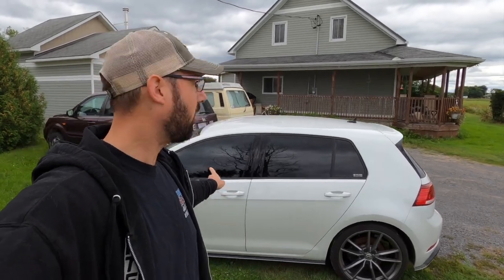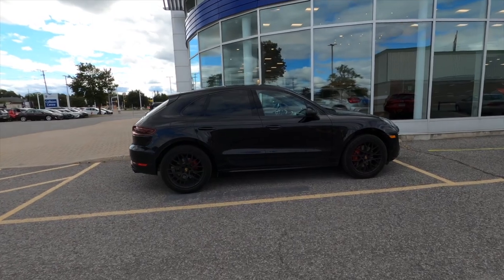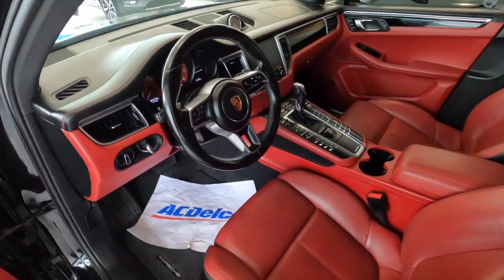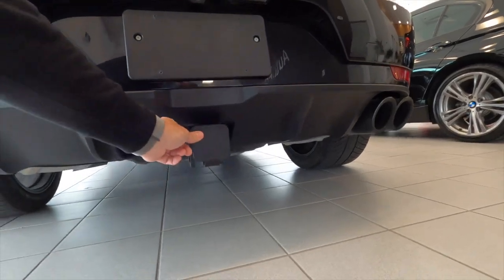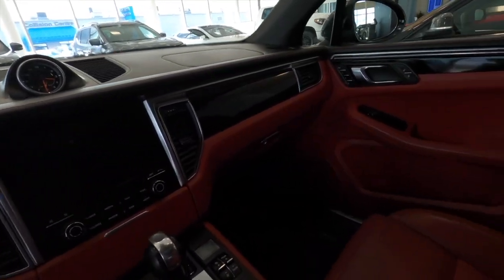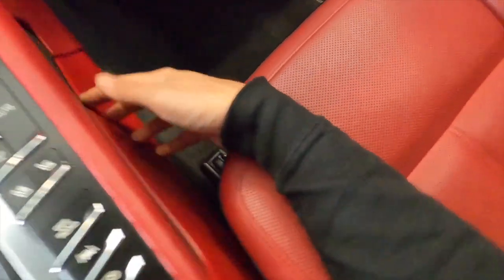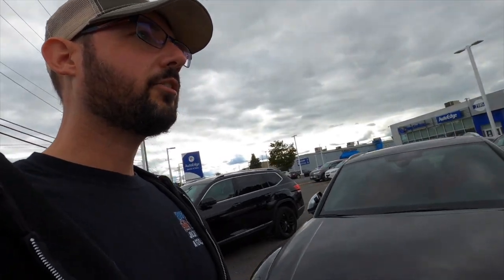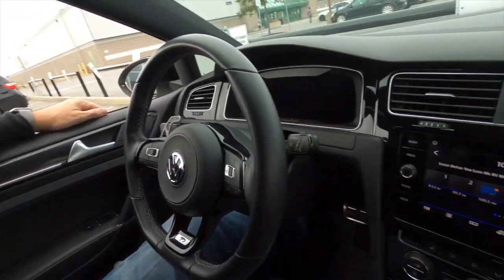It's cramped inside a Porsche Macan GTS - Netcruzer CARS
Went to look at a 2017 Porsche Macan GTS. I found it quite cramped inside. Very little usable space.
Recorded some of my car shopping in 2021 (hense the blue face masks)
Want Porsche Macan parts or tools?